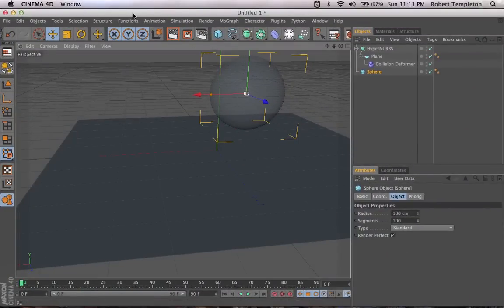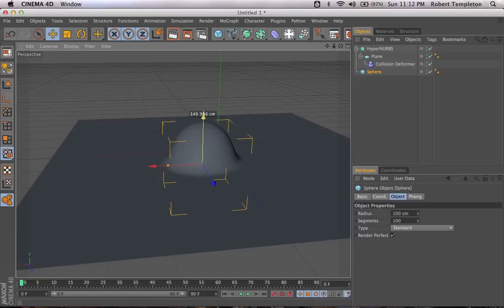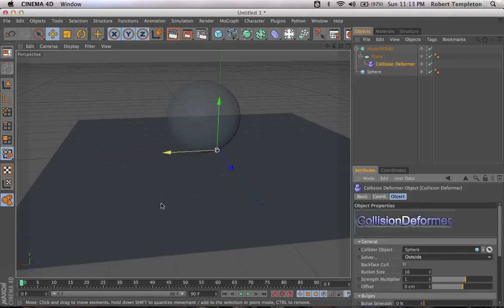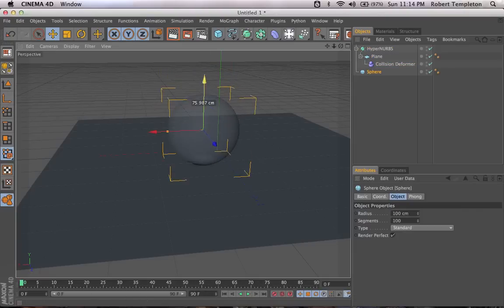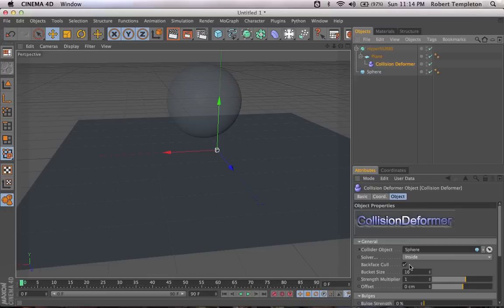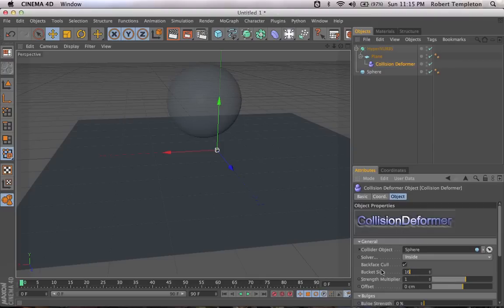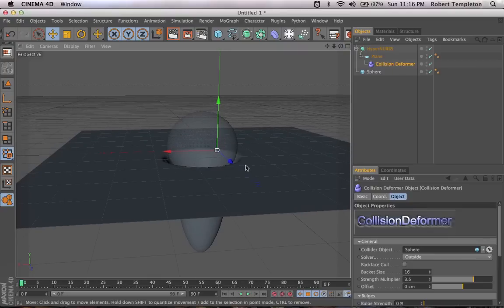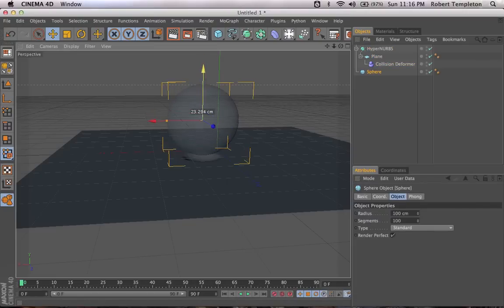CollisionDeformer Tutorial 2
Second Basic Tutorial for my new Cinema 4D plugin, CollisionDeformer.  Explains and explores the General options.